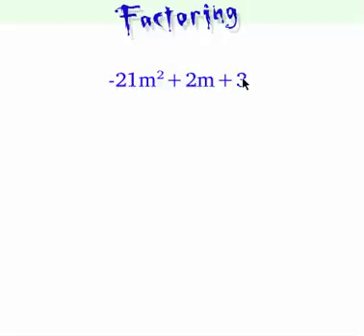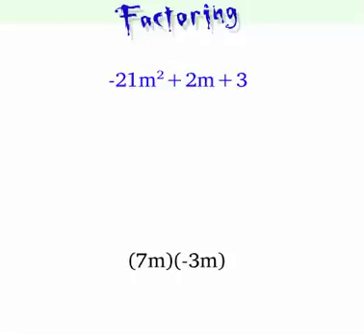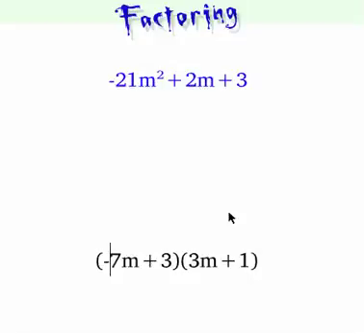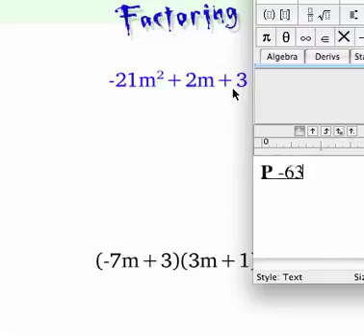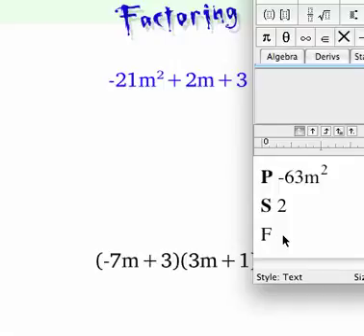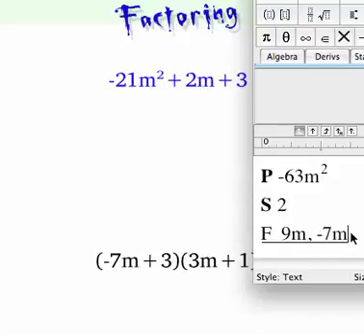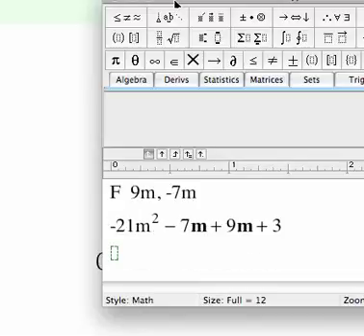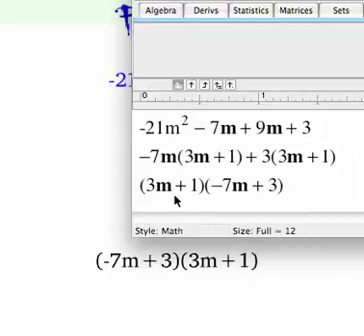Factoring by both Trial and Error and by Decomposition (level 8, example 1)